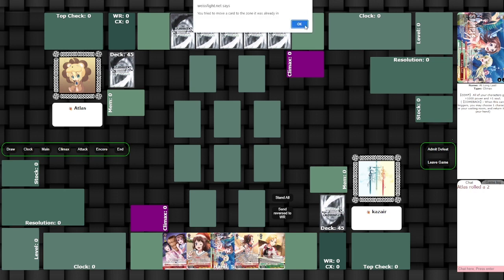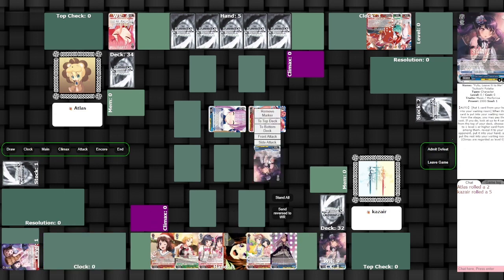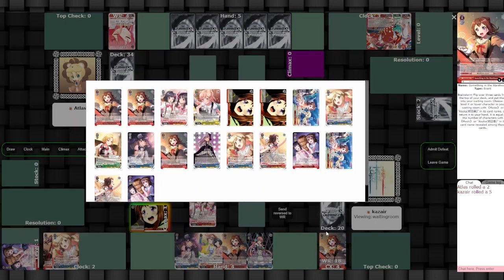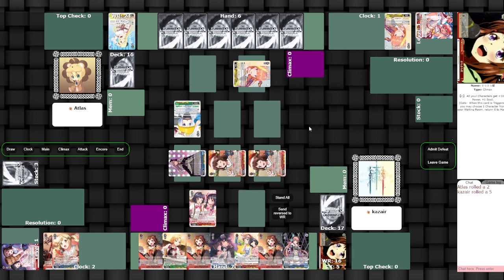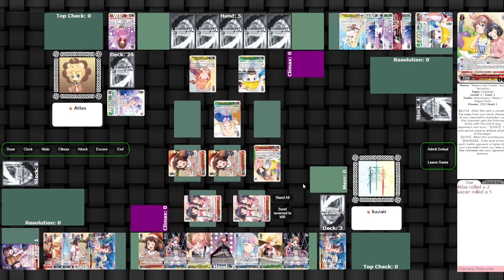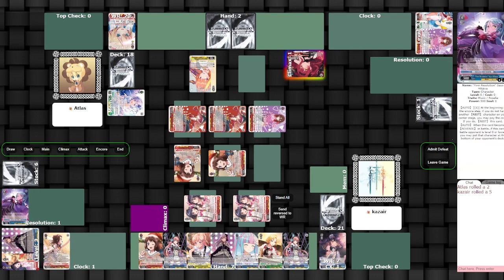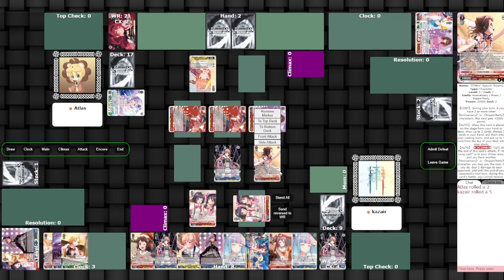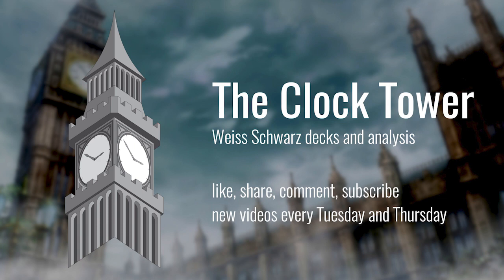Bang Dream! 5th Anniversary vs. Kanata / Marine Hololive | Gameplay | Weiss Schwarz